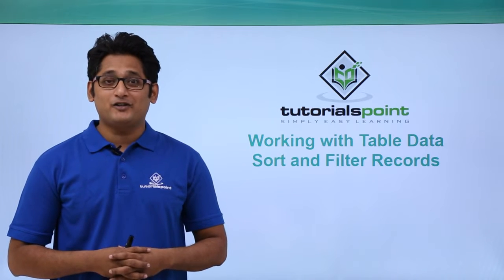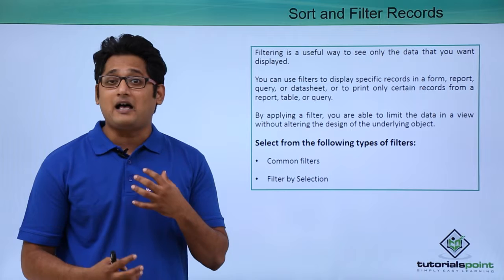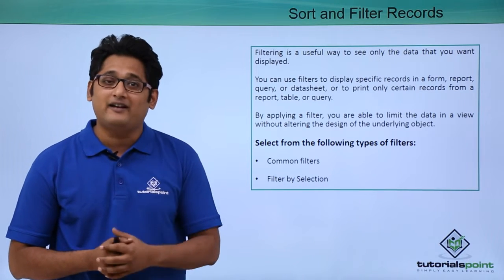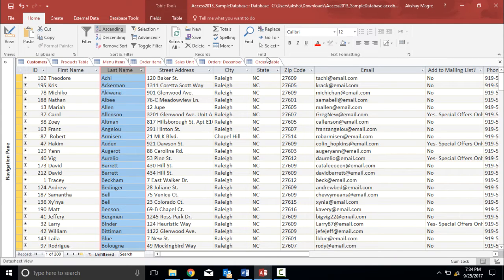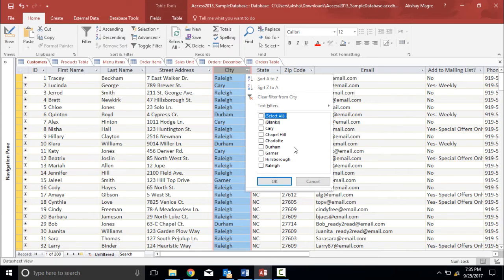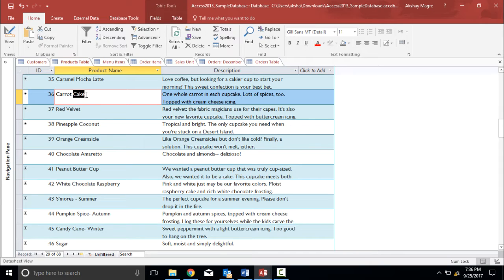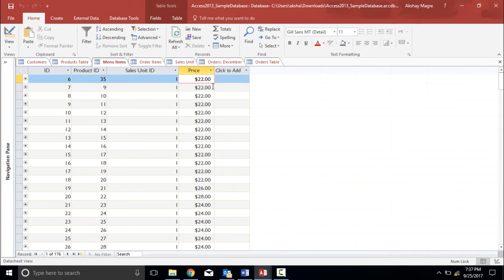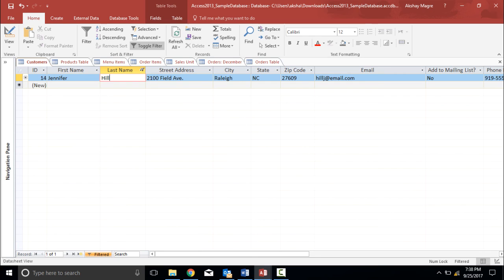MS Access 2016 - Sort and Filter Records